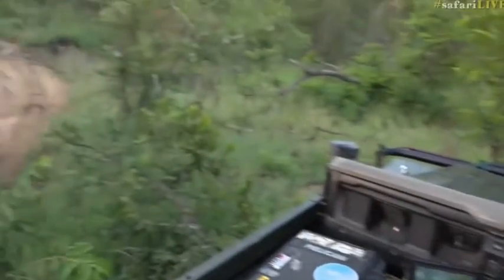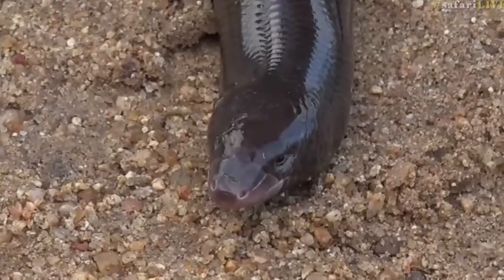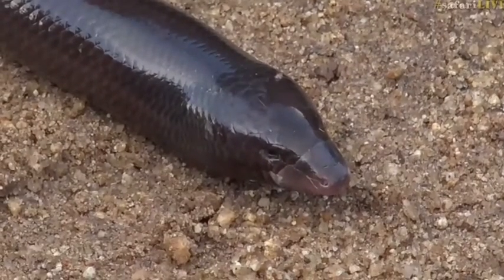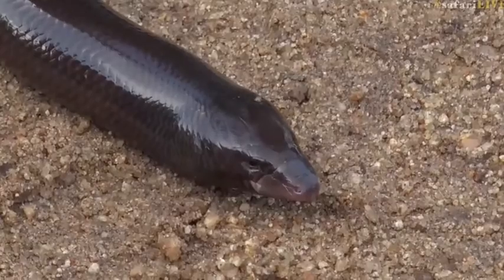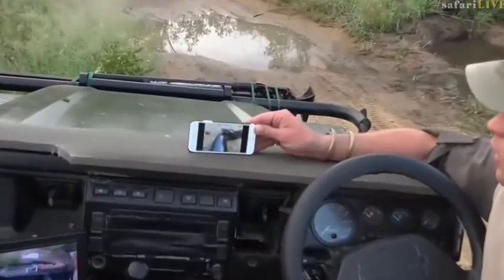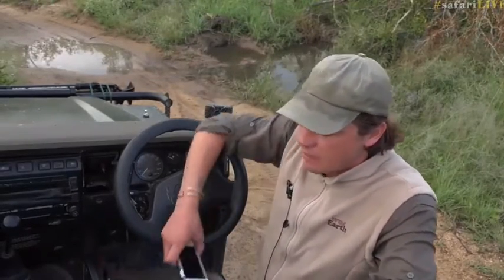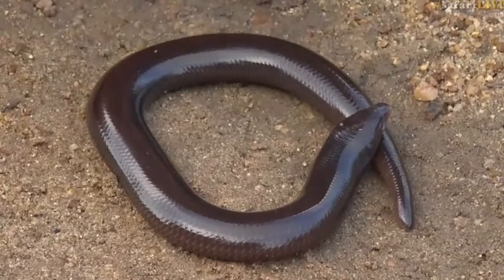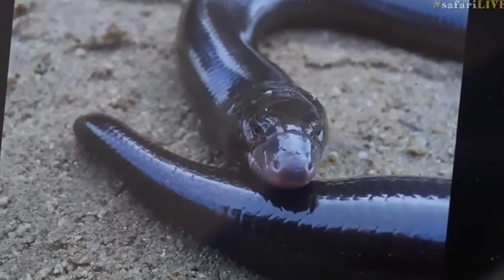March 09, 2017- Legless Skink with Brent while he uses his Macro Lens